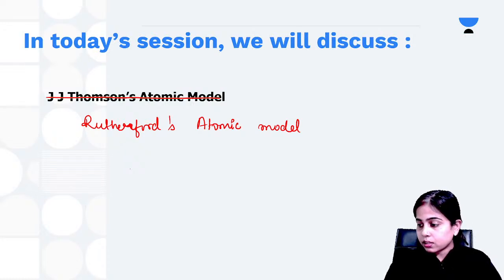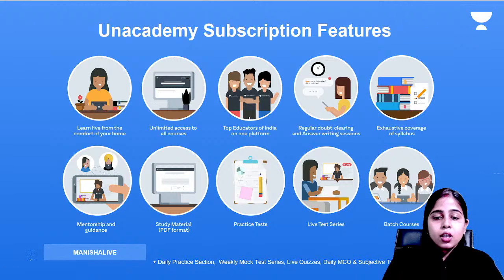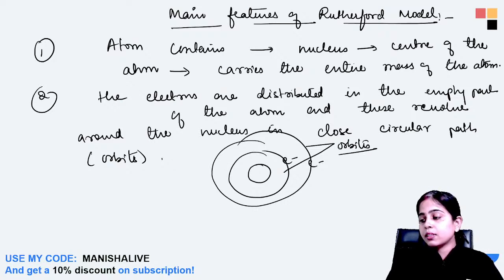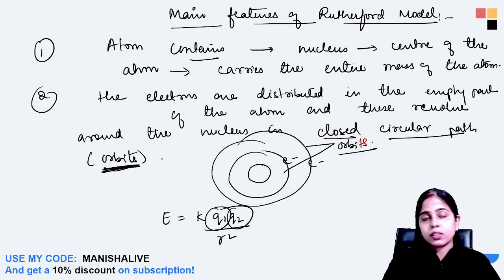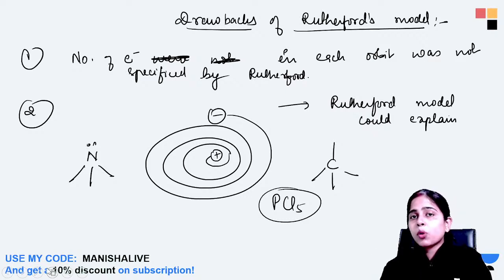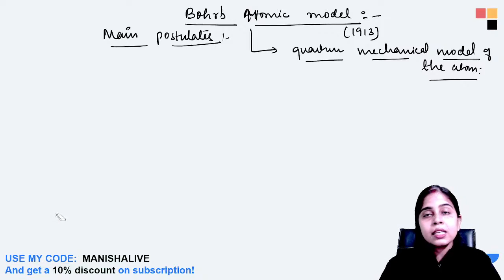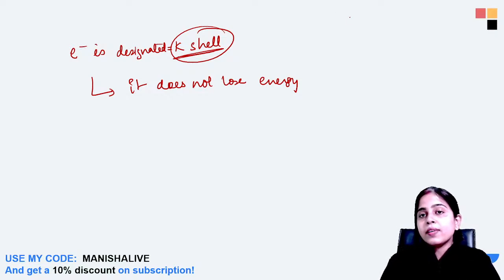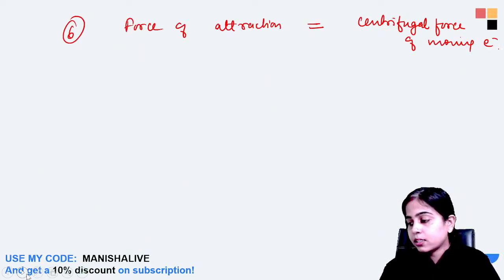Atomic Structure | L4 | ICSE Class 9 Chemistry Chapter 4 | Manisha Kumari | Unacademy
In this video, Manisha Kumari, your Chemistry educator will shed some light on Topic Name on the ISCE and ISC YouTube channel. Unacademy aims at paving a strong foundation for students.

About Educator – Science educator on unacademy | B.A, Diploma | 6 years experience | Gold medalist in Grad & diploma | taught 40k+ student

1. Learn from your favorite educators
2. Dedicated Doubt solving sessions
3. One Subscription, Unlimited Access to Live Online Classes and Videos
4. Real-time interaction with best-in-class educators
5. You can ask doubts in live online classes
6. Download the videos & watch offline